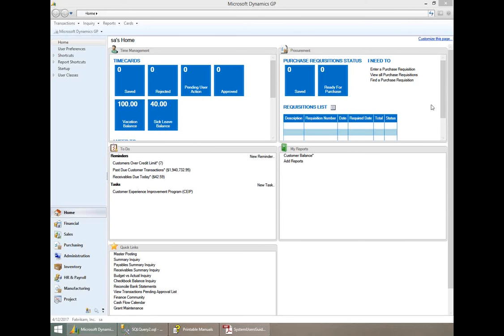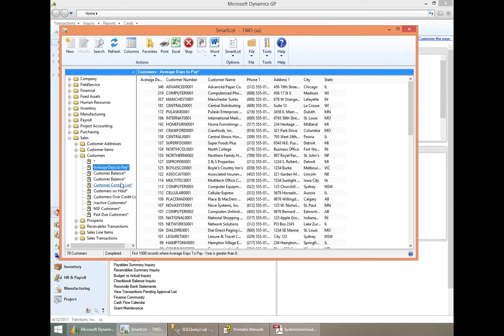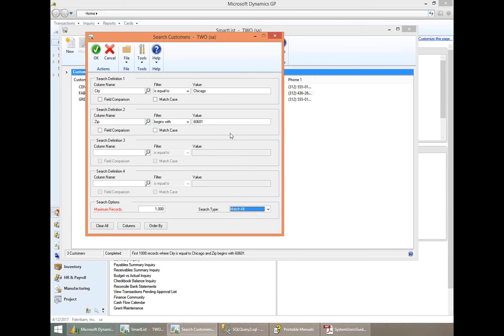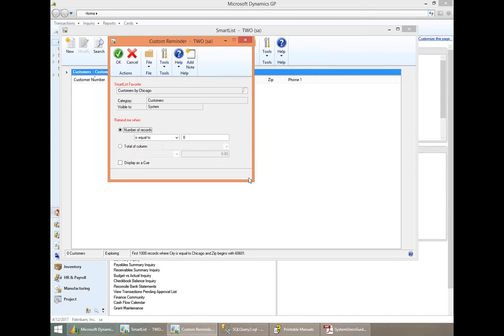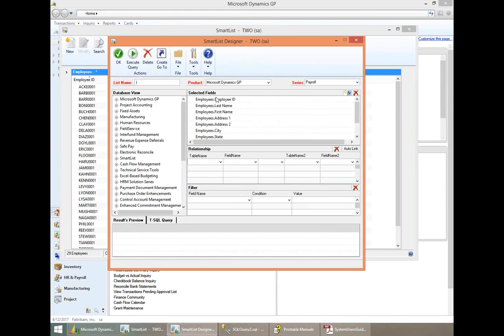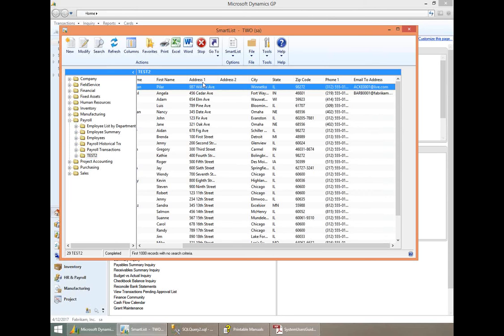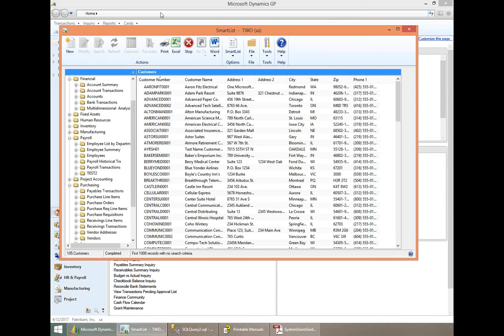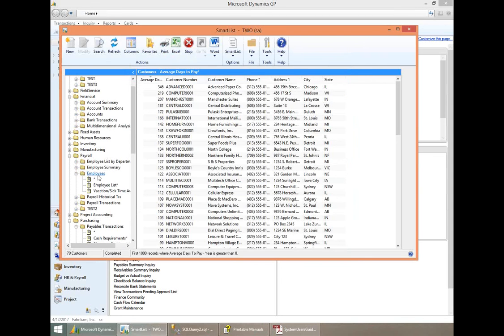SmartList and the New SmartList Designer for Dynamics GP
Avastone Technologies presents this recorded webinar highlighting "SmartList" and "SmartList Designer", which are two data mining tools included free with Microsoft Dynamics GP 2013.